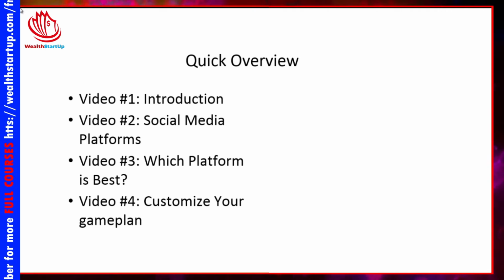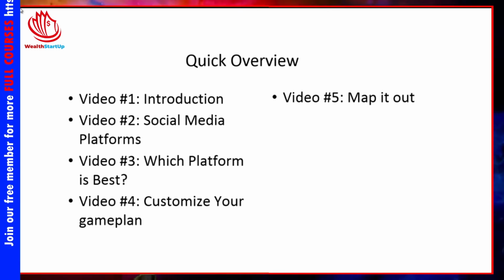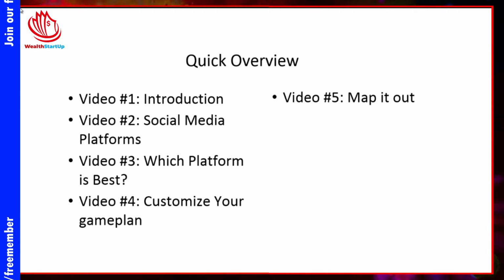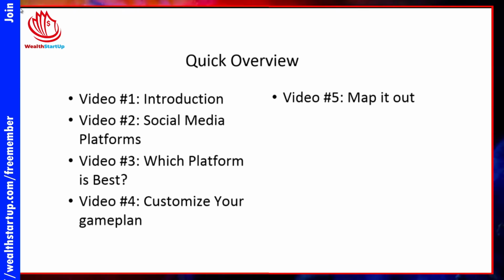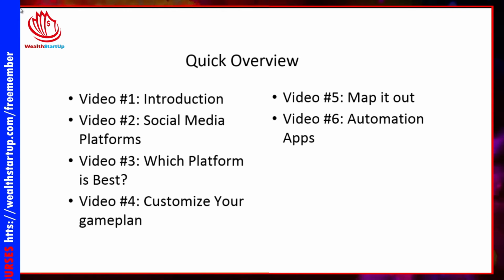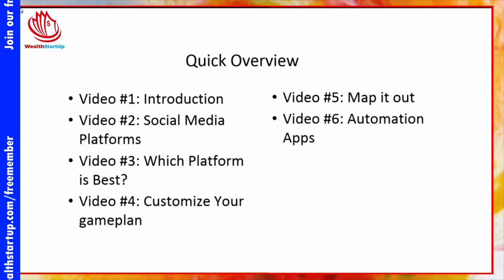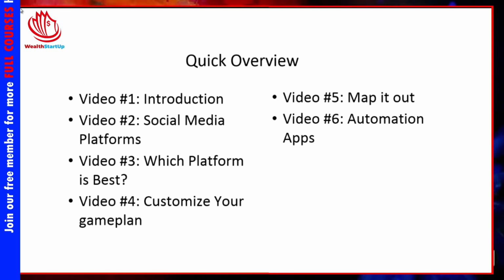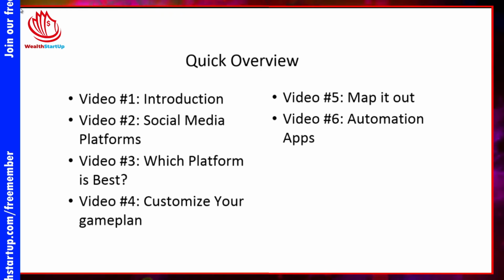EP01 - Introduction | Social Media Marketing Automation | social media tips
FACT: To survive in business, you must appear everywhere your customers are.  This includes the major social media platforms.
PROBLEM: Managing the business and keeping multiple social media sites up-to-date can be a handful.

What ends up happening is some of your social media accounts are active while some aren’t.

The more presence you have, the more extensive your network of people will be; the more comprehensive your network is, the more people will know about your latest offers and be more engaged in your business.

However - Attempting to manage and update your social media sites always can be very tiresome.  Keeping in the loop of social trends can also be extremely overwhelming.

Imagine having to manage Twitter, Facebook, LinkedIn, and more for just one brand.  As a one-person or woman show, you'll end up burning out.

🔔🔔🔔Similar videos in other YT channels:🔔🔔🔔